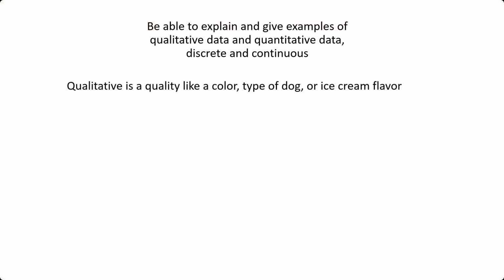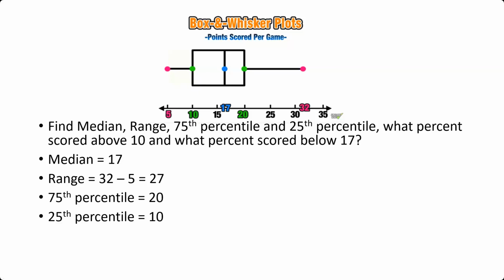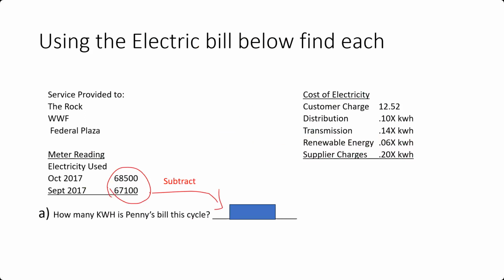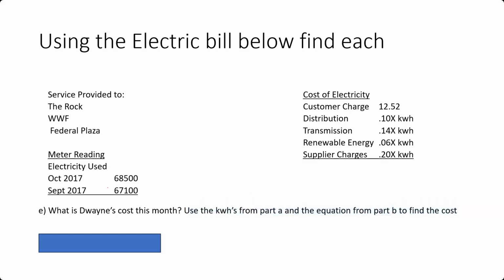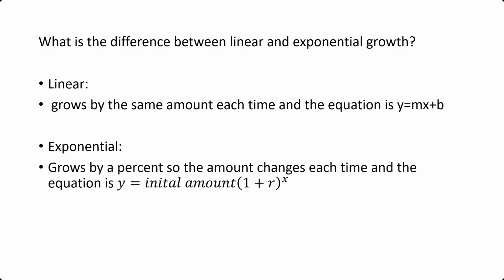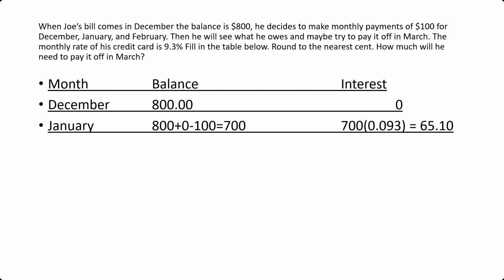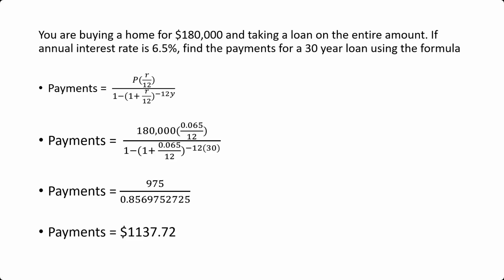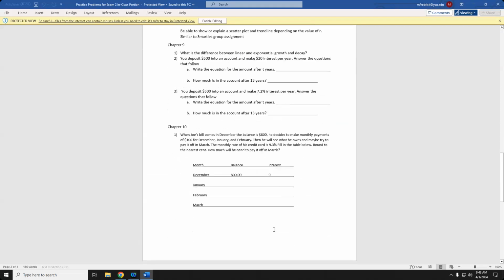900 1050 Class 20240401 1250 1